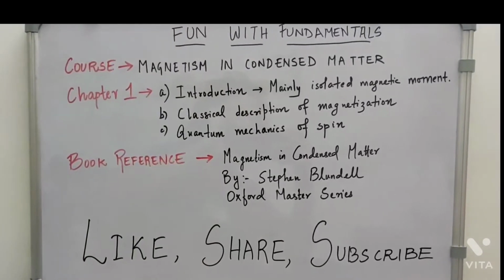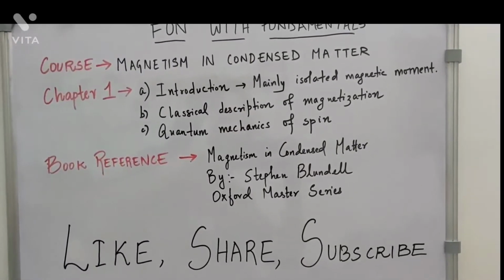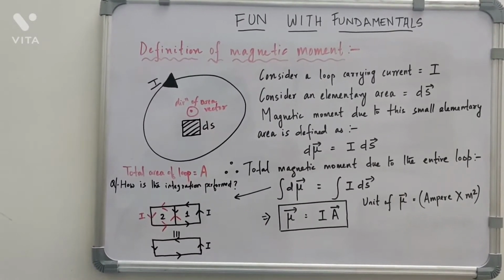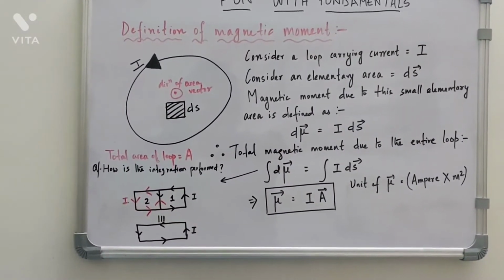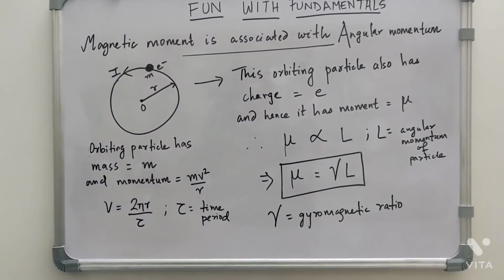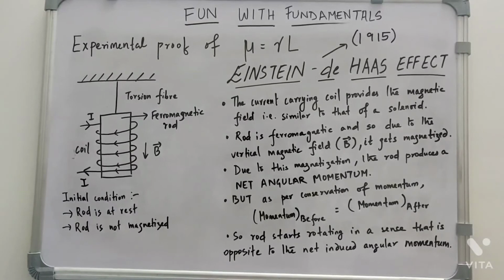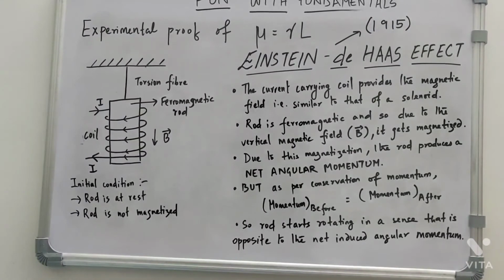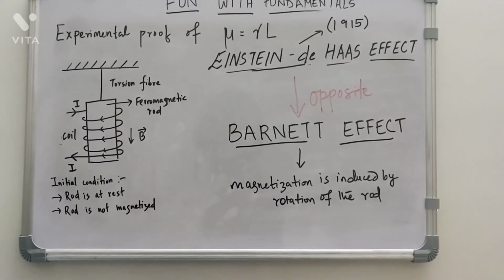Magnetism in Condensed Matter | Lecture 01 | Introduction | Stephen Blundell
This is an introductory course on Solid state magnetism taught by Dibyata Rout - a Ph.D student at IISER Pune. It will cover the basic topics in condensed matter with detailed explanation of all the derivations and a thoughtful insight into the application of these topics in the research field.